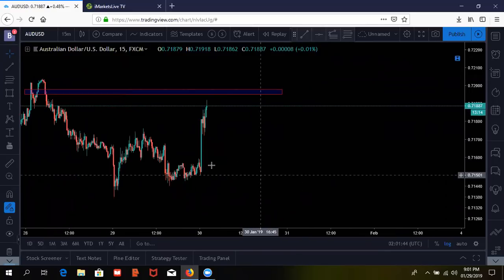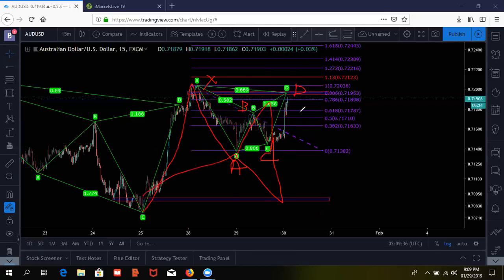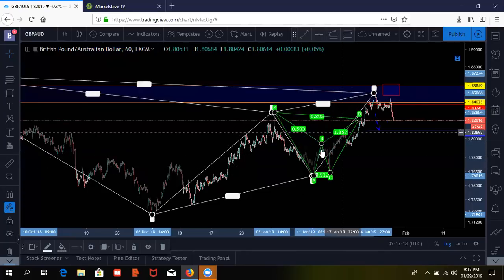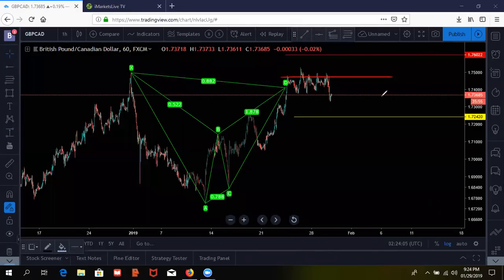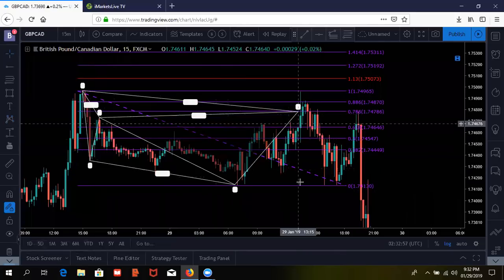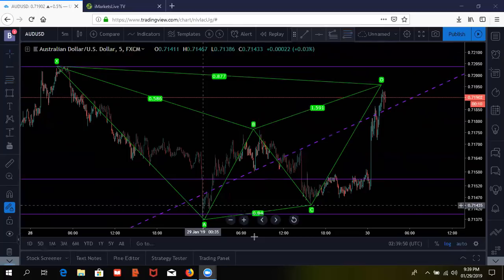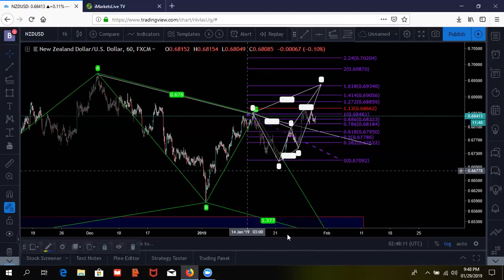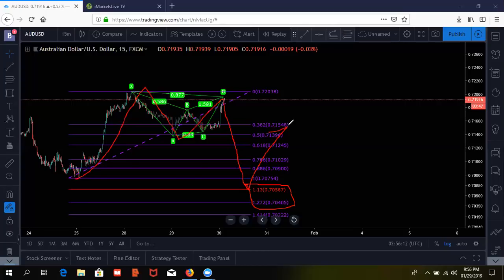Harmonic Nation GbpCad AudUsd GbpAud